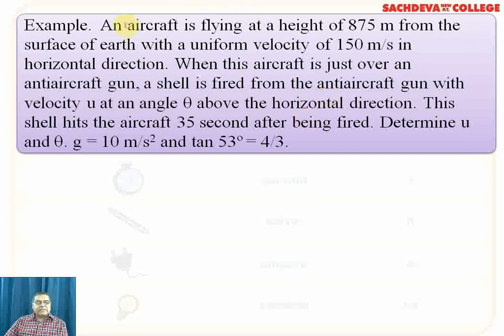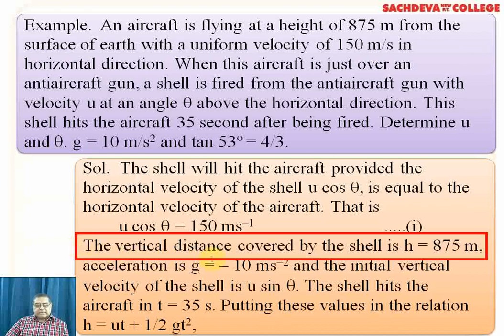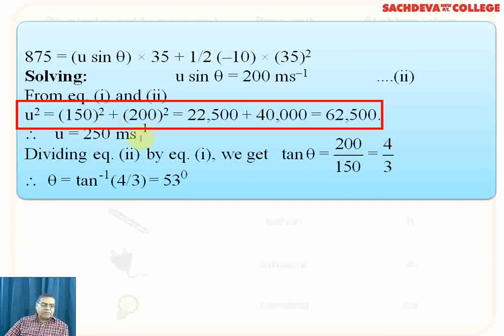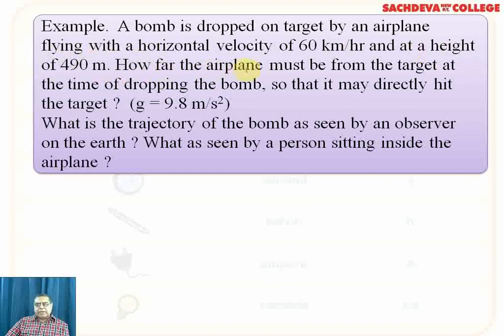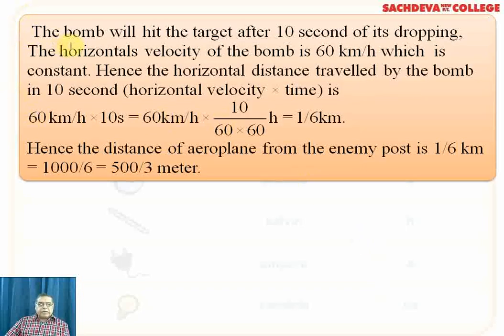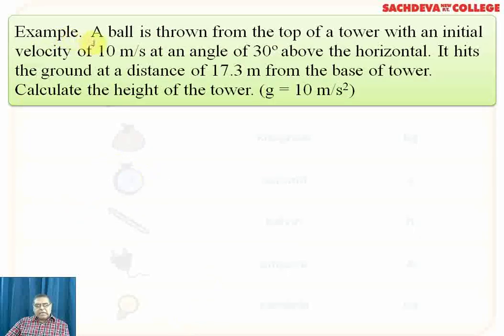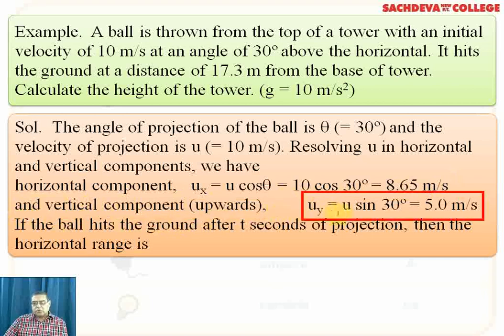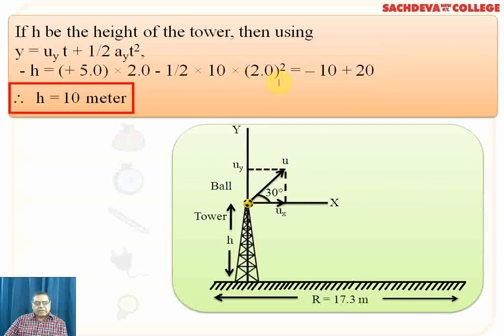Chapter - 4 Motion in a Plane - Lecture-14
Questions based on projectile motion is discussed in this Lecture

Class 11th